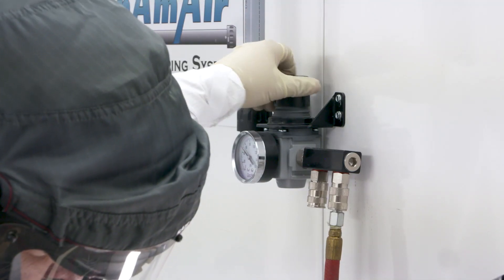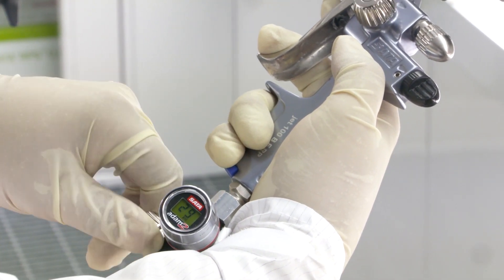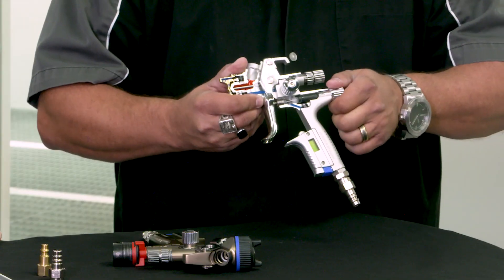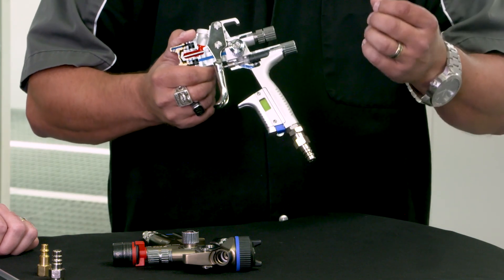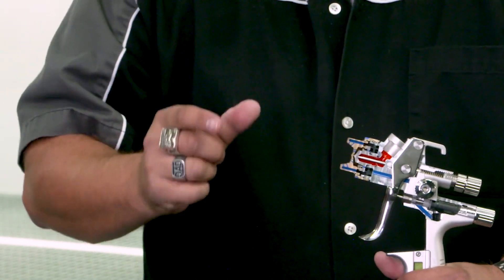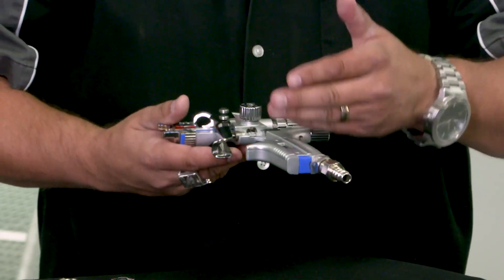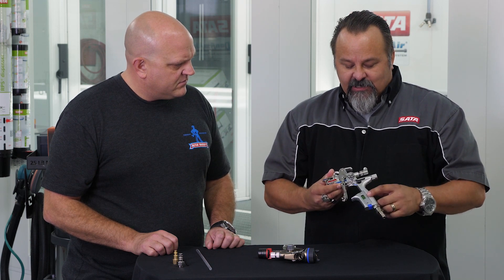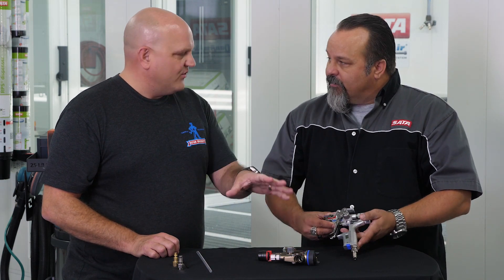Air Pressure And Volume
Tony Larimer stopped by Collision Hub to talk about a question that keeps coming up, Air Pressure

Before you even pull the trigger, the right volume of air will make your refinish flawless and easy.

The reality is the correct pressure is vital to getting color match and the right material usage from your gun.